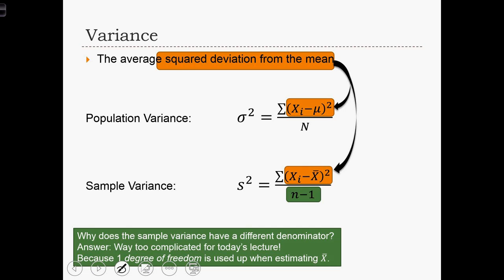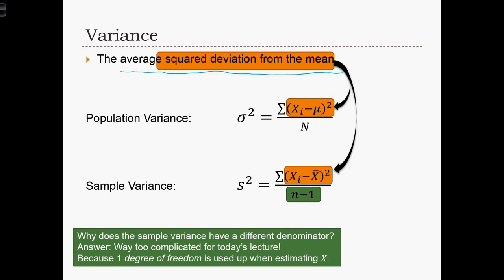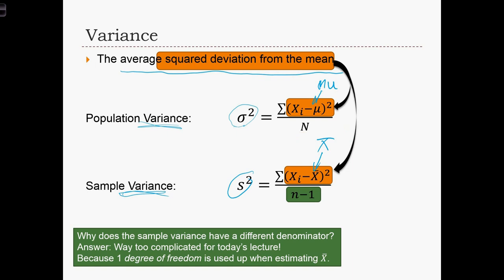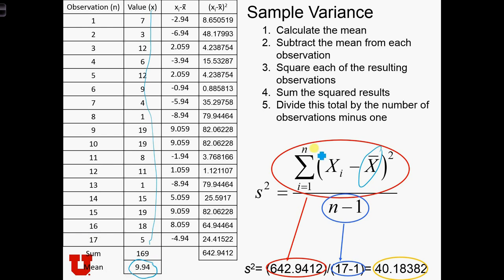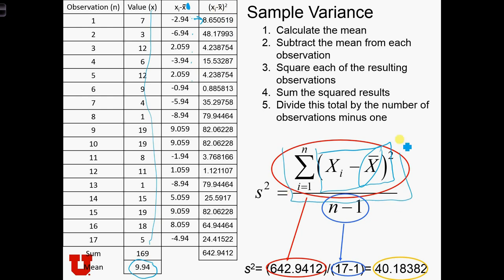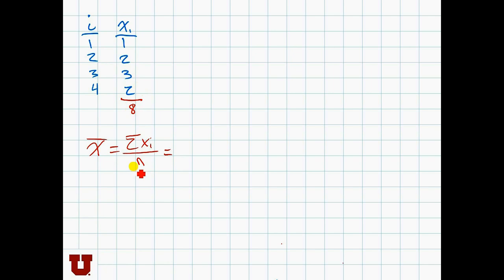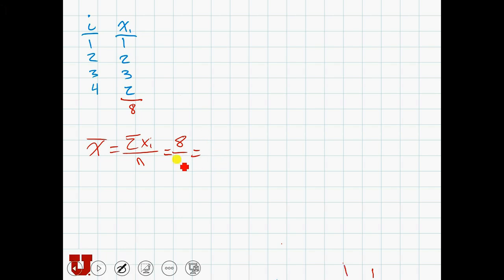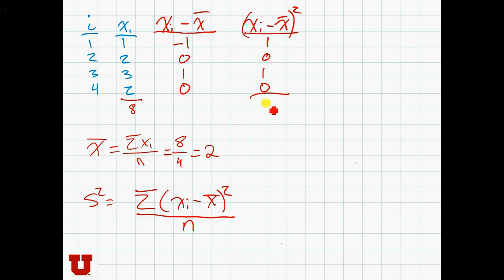GEOG 3020 Lecture 04-7 - Central Tendency & Dispersion